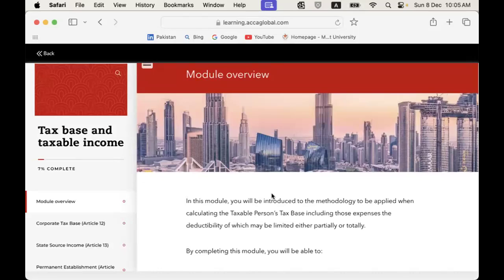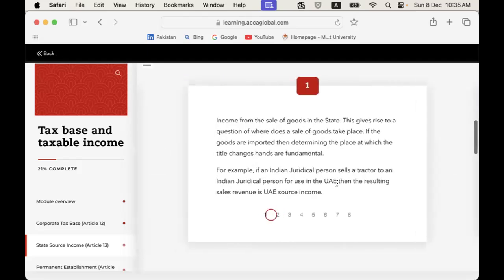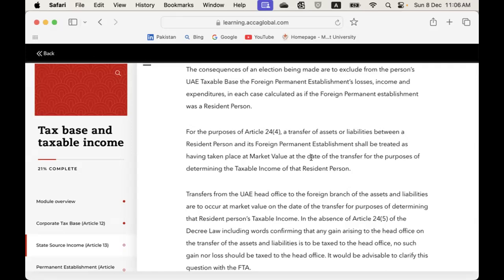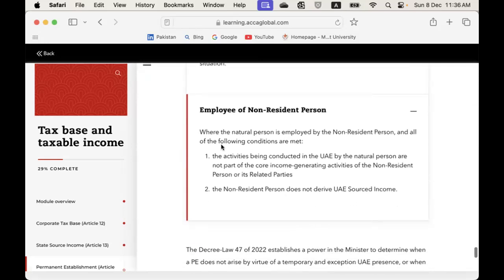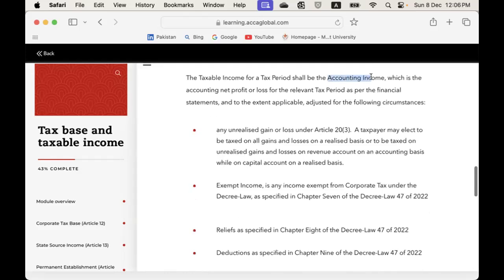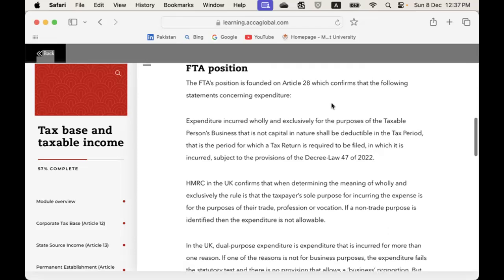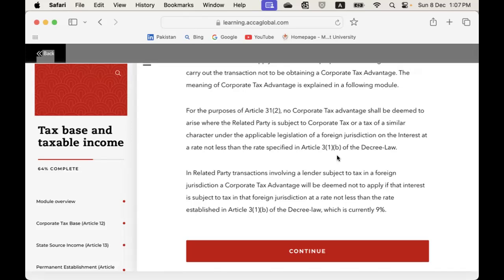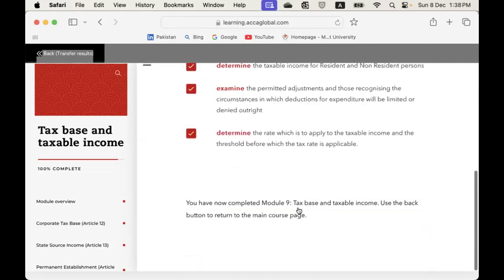ACCA's UAE Tax Fellowship-9-Tax Base and Taxable Income